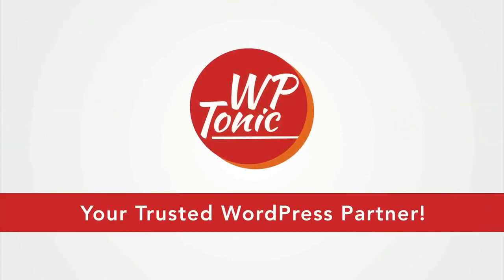What Are The Best WordPress Donation Plugins?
15 -The Membership Machine Show:

The Membership Machine Show  - Jonathan Denwood and Spencer Forman - for advice, tips, and insight on planning, running, and growing a successful membership website, plus what is the best technology solutions from WordPress and SaaS, plus interviews with membership industry experts.

With Special Guest Chris Badgett CEO & Founder of LifterLMS

#1 - WP Crowdfunding

1 Site  License $149 per year

#2 -  Donorbox

1 Site  License $139 per month

1 Site  License  Free but with a number of add-on plugins at around $19.95

1 Site  License $99 per year

#5 -  Charitable

1 Site  License $99 per year

#6 -  WP Simple Pay

1 Site  License $49.99 per year

1 Site  License $94.99 per year

#8 - GiveWP

1 Site  License $149 per year